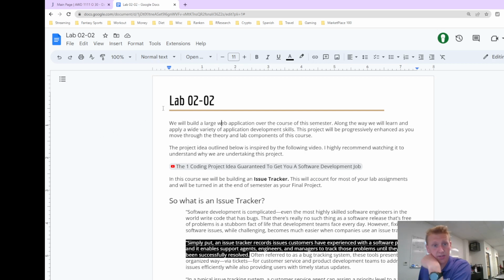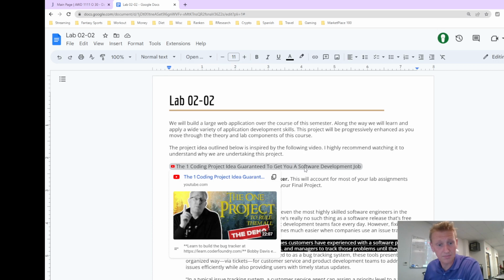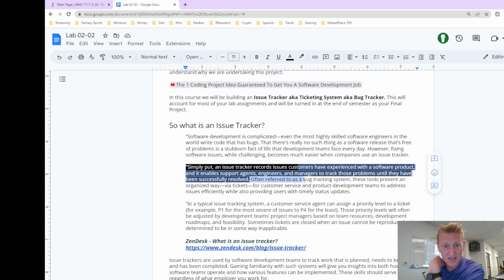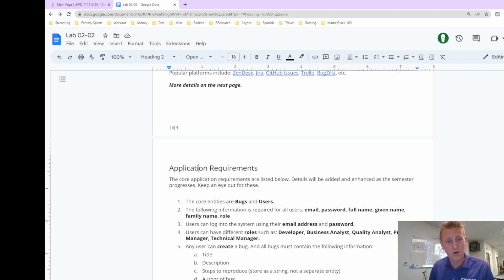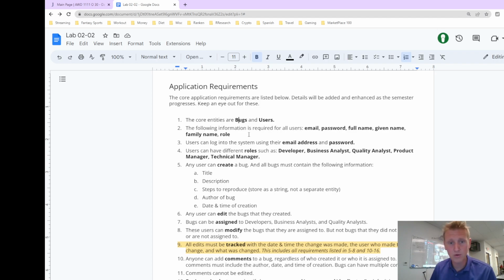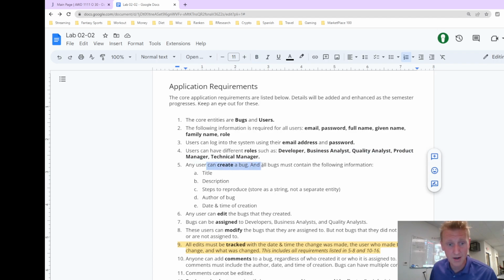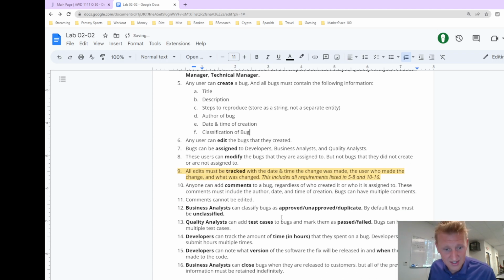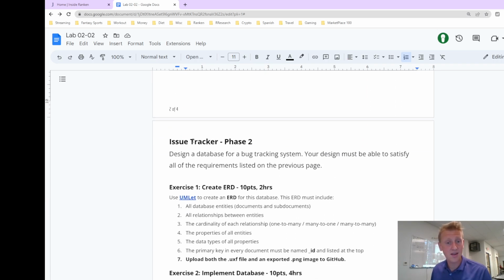Issue Tracker - Final Project Overview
In this video I review the application we will be building for our final project in the AWD 1111 course.